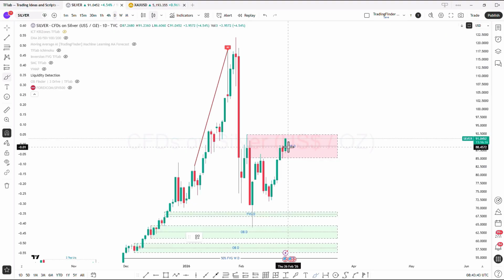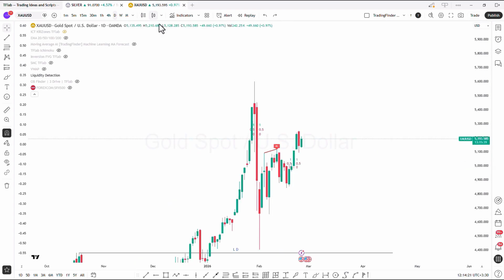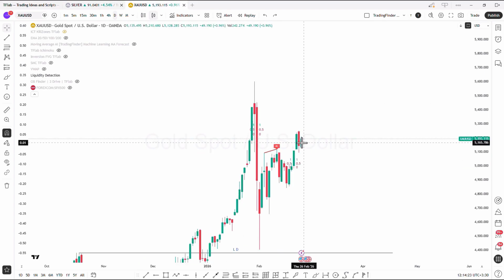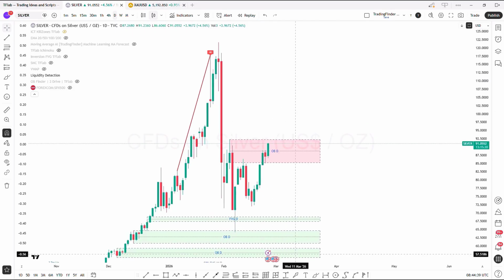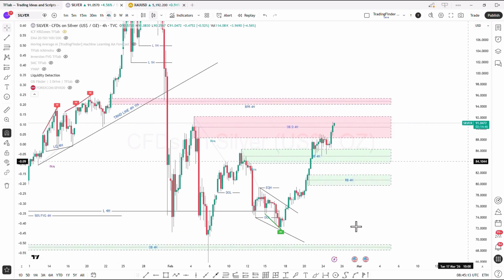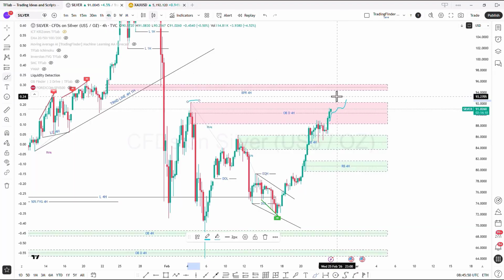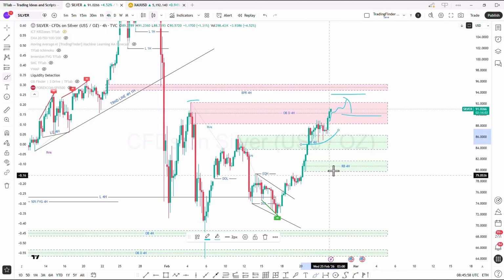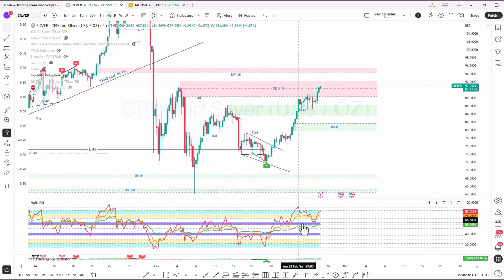🎯 XAGUSD Price Prediction: Key Levels and Liquidity Sweeps [TradingFinder]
🚀 XAGUSD Price Prediction: Strategic Entry & Downtrend Reversal

📈 Market Trends
If the price of silver can close above the order block area with a strong bullish candle, it may indicate the start of a new bullish trend. However, traders should remain cautious of a potential liquidity sweep, where the price might briefly rise but then revert back within the area before turning bearish.

📊 Technical Analysis
Analyzing the 4-hour time frame reveals that the order block area has transitioned to a support zone, contributing to upward movement post-consolidation. However, if the price retraces back into this zone, it could signal the onset of a bearish phase, suggesting that traders should monitor liquidity closely to adjust their strategies accordingly.

📉 Indicators and Confirmation
The presence of a negative divergence on the multi-RSI indicator serves as a potential cue for traders regarding the end of the bullish trend, indicating a possible bearish correction. Ensuring you stay above the defined zones is crucial, as maintaining this momentum can confirm the current bullish stance until signals suggest otherwise.

00:00 Intro
00:30 Order block breakout confirm
01:06 Gold silver bullish confirmation
01:45 4 hours breaker support
02:11 Liquidity sweep bearish correction
02:32 RSI bearish divergence
03:25 1 hour buyside liquidity sweep
03:41 Internal liquidity rebalancing move